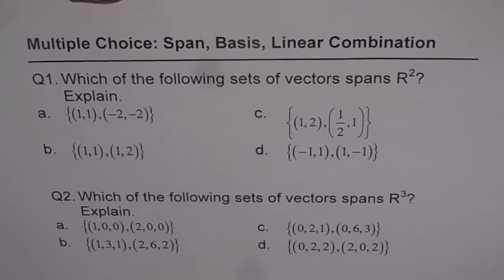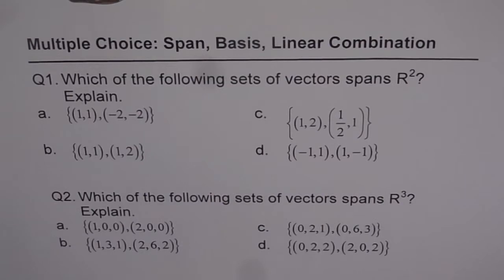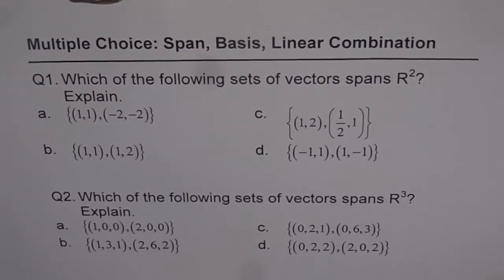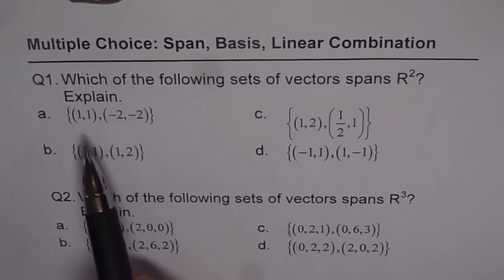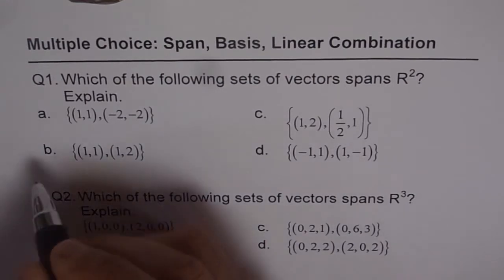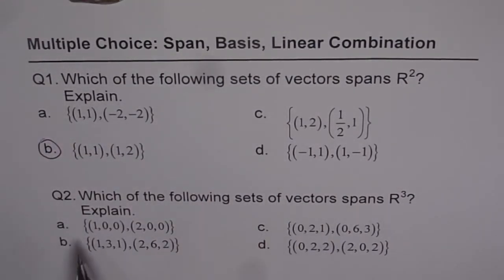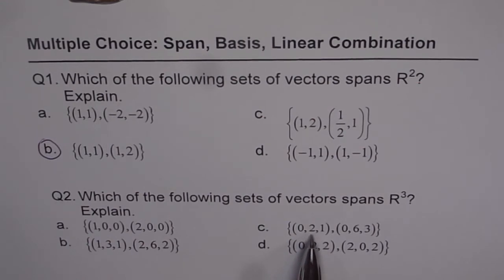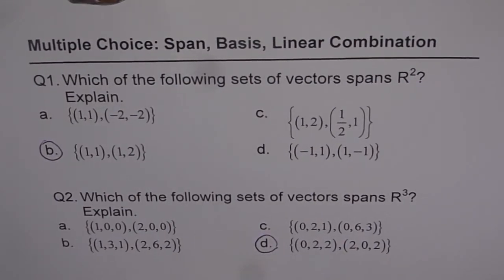Vectors Span Multiple Choice - EDEXCEL - GCSE